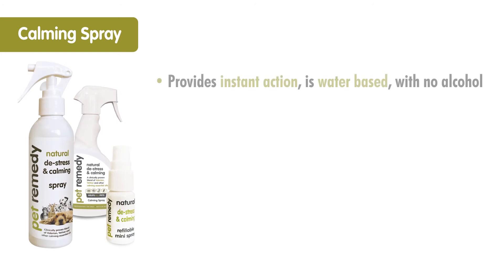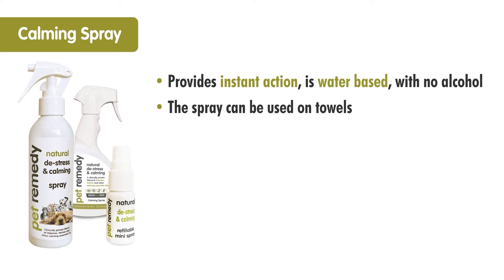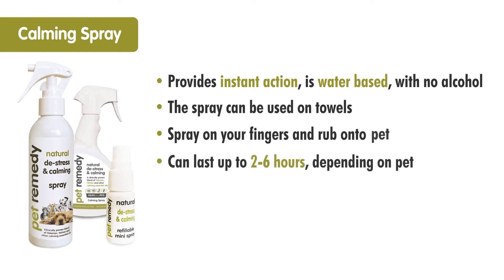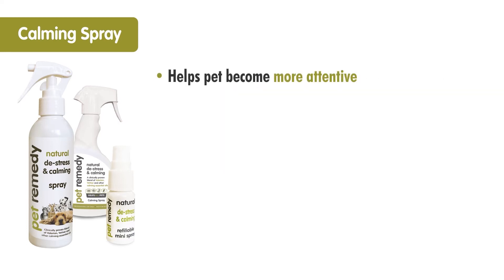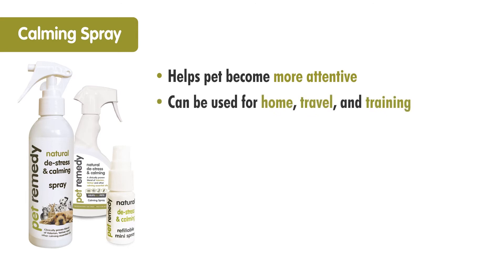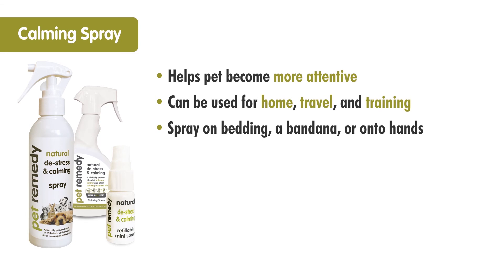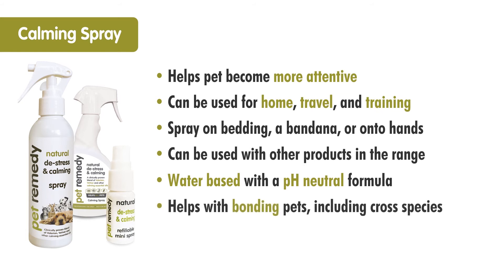Pet Remedy Calming Spray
A natural way of tackling dog anxiety and stress in all pets and animals

Several years of research and trials have resulted in a unique formula using low concentration Valerian essential oil, blended with Vetiver, Sweet Basil, and Sage

Pet Remedy works alongside the brain’s natural messengers called neuro-transmitters, which work by telling the nerve receiving the message  either to calm ( via GABA pathway) or get ‘fired up’.

In times of stress or anxiety the nerves get over stimulated, which leads on to the many different signs of stress we see in our pets.

The special Pet Remedy blend of essentials oils works alongside these natural relaxation pathways to help calm the nerves of anxious or stressed pets.
Easy to use with trigger spray
Ideal for pets including dogs, cats, horses, rabbits, rodents and birds
Ideal for treating dog anxiety as well as anxiety in other pets
Clinically proven
Generous 200ml
Starts to help immediately
Helps calm pet without sedating
Helps pet become more attentive and receptive to you
Can be used in conjunction with plug-in diffuser
Works for all pets in household
Water based, PH neutral formulation so safe on skin and coat of pet
Developed and made in England